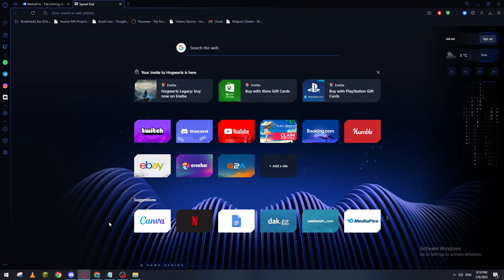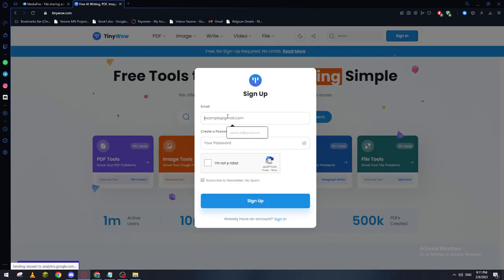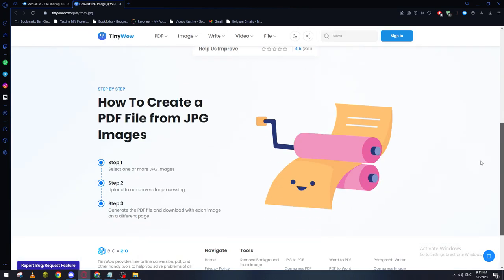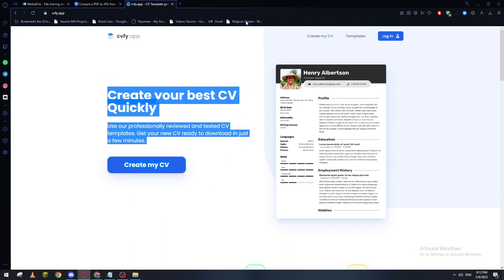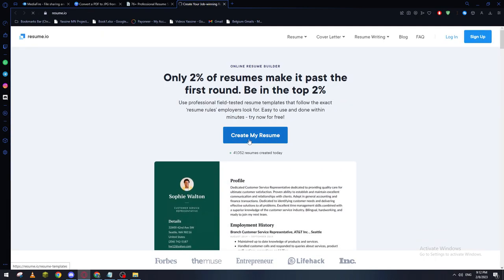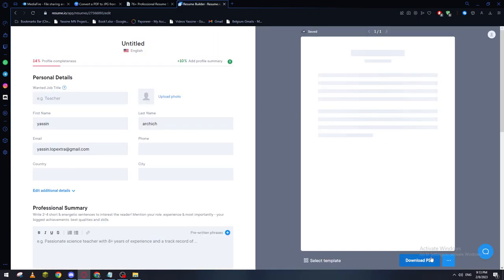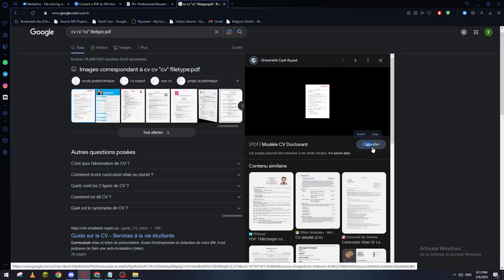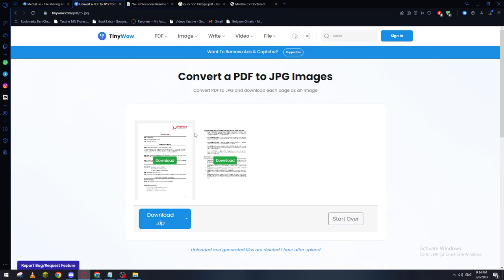How to convert PDF to JPG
How to convert PDF to JPG, so converting your pdf document to a JPG image.